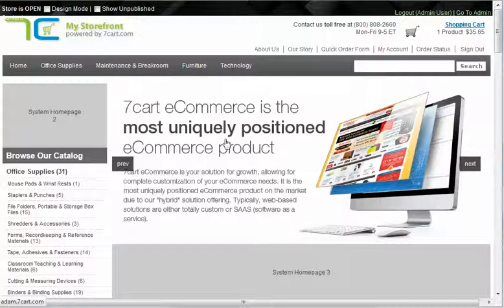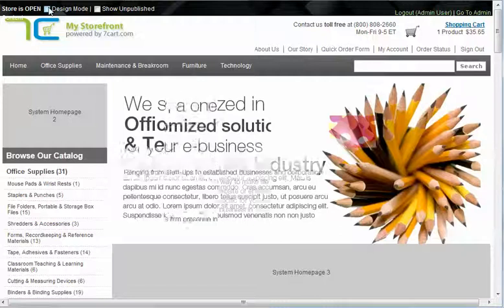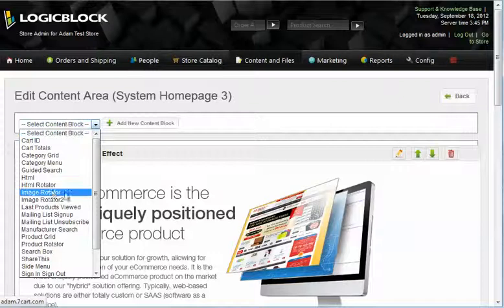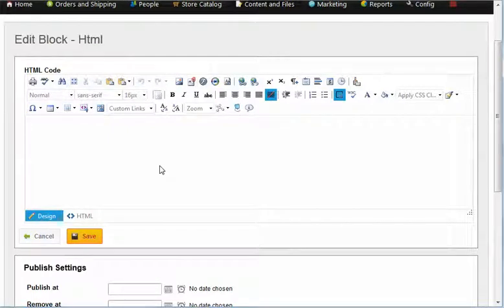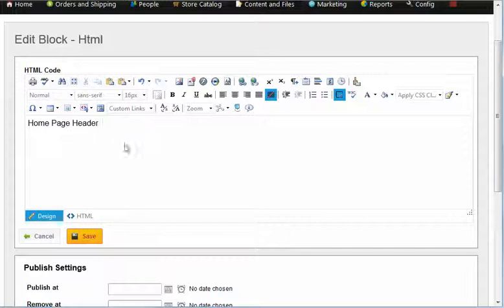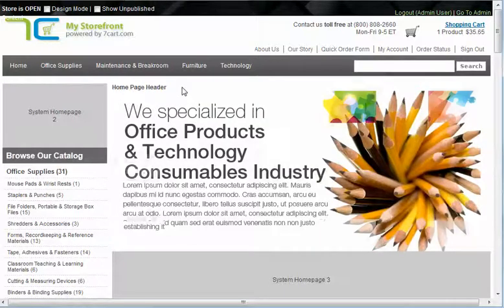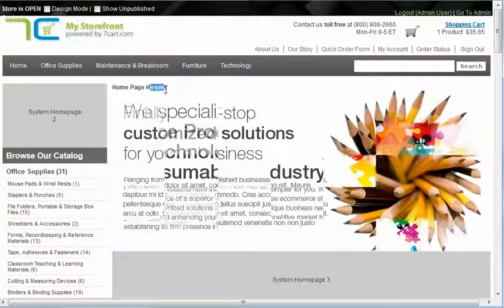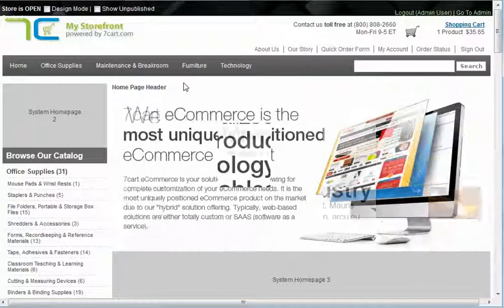Adding Content Blocks - HTML block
This video introduces you to content blocks and showcase's the HTML block.